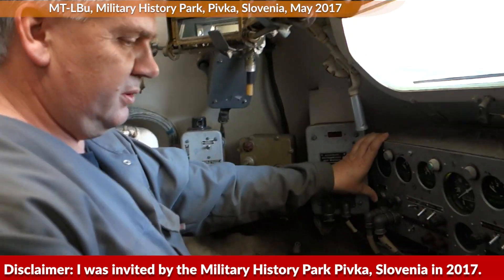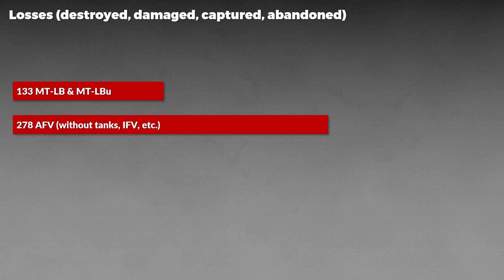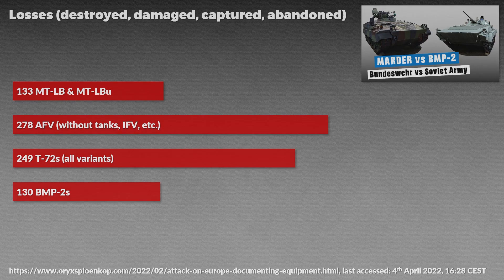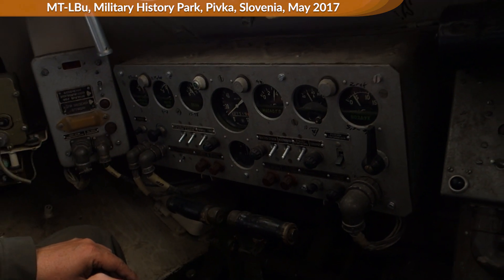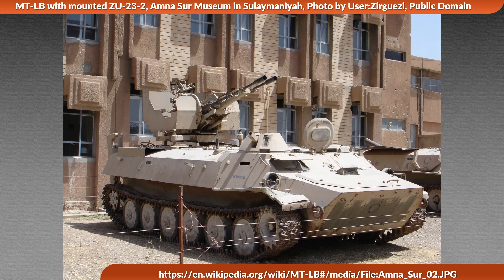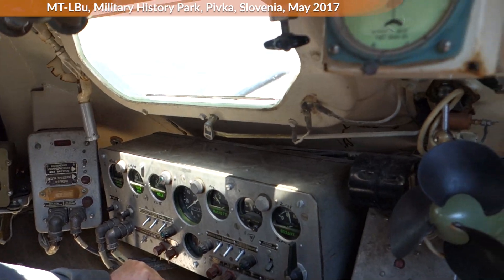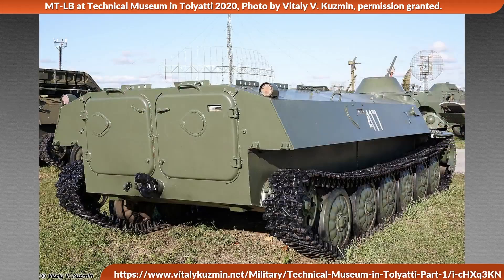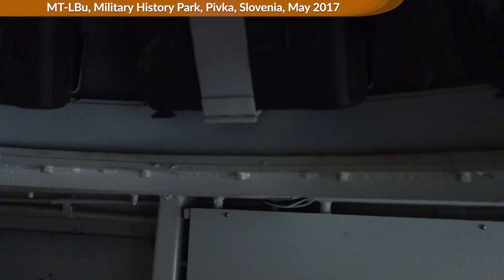Russia's AFV nobody talks about: MT-LB (& MT-LBu)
The Russian MT-LB is a vehicle that gets almost no coverage although it is a very important vehicle in the Russo-Ukrainian War. This is reflected by the total number of vehicles, but also by the loss numbers as well. It is the Workhorse of the Russian Army, but also other forces as well.

Cover Photo by Vitaly V. Kuzmin, permission granted, modification by vonKickass.

» SOURCES «

00:00 Introduction
00:53 Why the MT-LB is important
03:46 What is the MT-LB?
04:46 MT-LB AA / Flak Variant
05:13 Development History
06:14 Firepower & Protection
07:15 Mobility & Carrying Capacity
07:58 MT-LBu
08:50 Summary